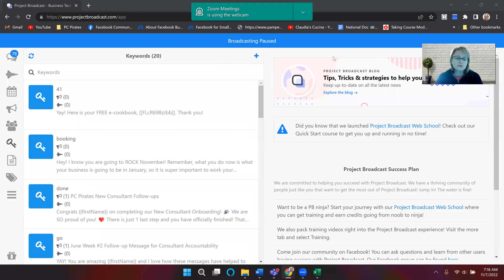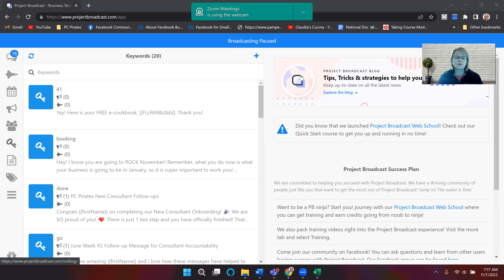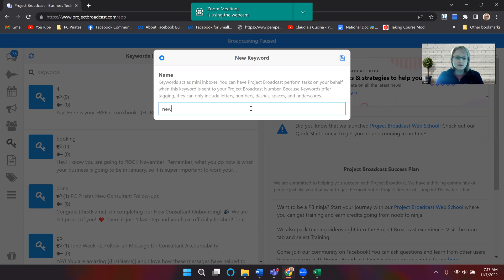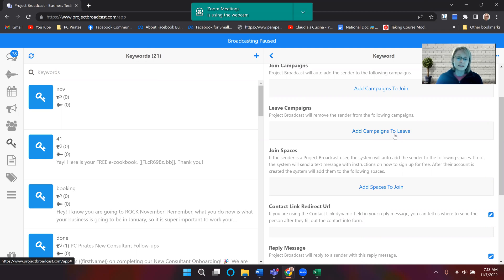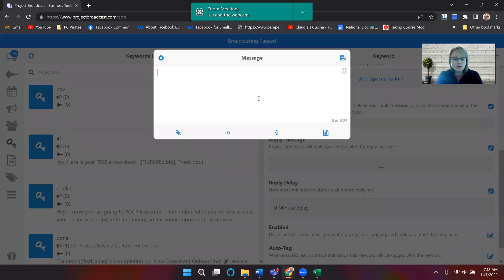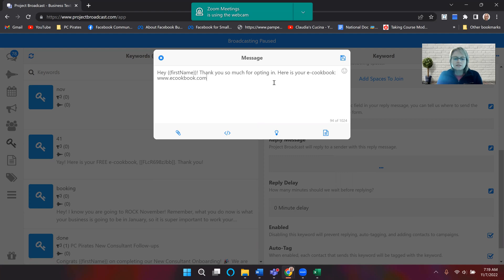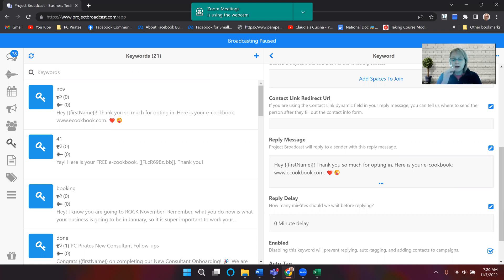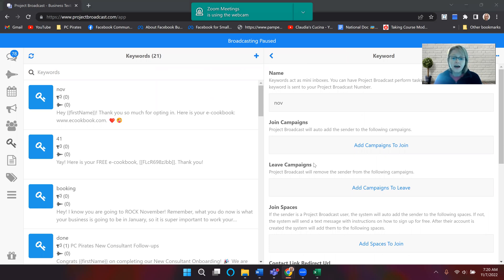How to set up keywords in Project Broadcast